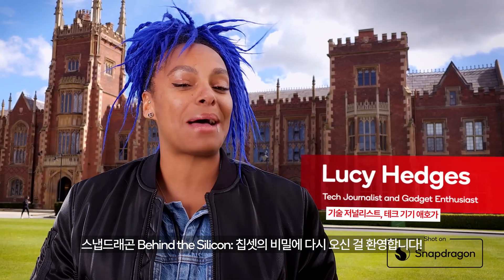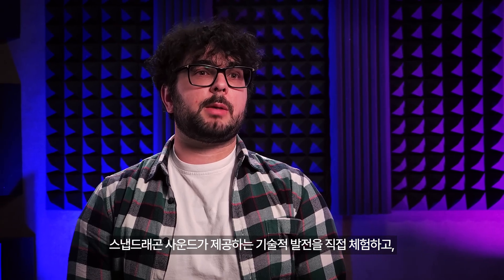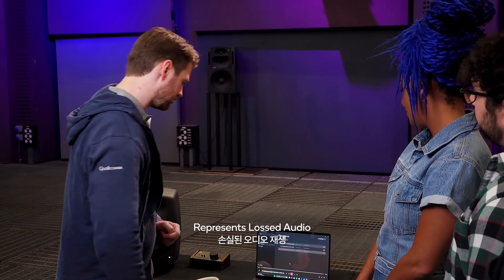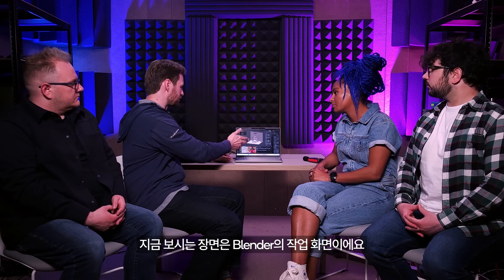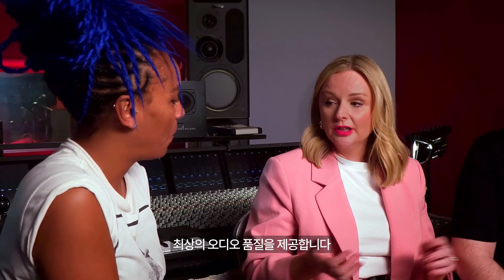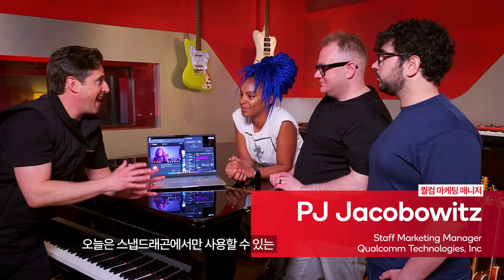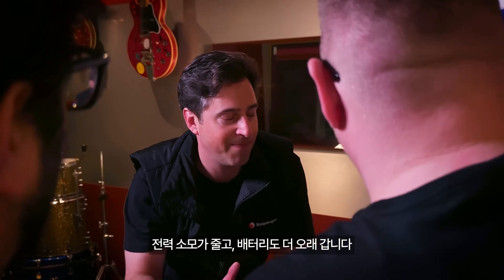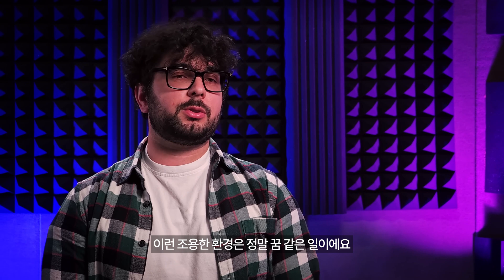칩셋의 비밀 시즌 2 🔍 [사운드의 본질을 찾아서]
Behind the Silicon: 칩셋의 비밀 시즌 2의 두 번째 에피소드✨
이번엔 우리 일상 속 가장 익숙한 기술, ‘오디오’의 세계로 떠납니다🔊

AptX 무손실 오디오가 좋은 거라는데... 일반 블루투스 음질과 무엇이 다른 걸까요?
왜 조용한 노트북이 더 효율적이라고 말할 수 있을까요?🤔

스냅드래곤 사운드와 스냅드래곤 X 엘리트가 세우는 하이파이(HiFi) 사운드의 기준, 지금 영상으로 확인해보세요!